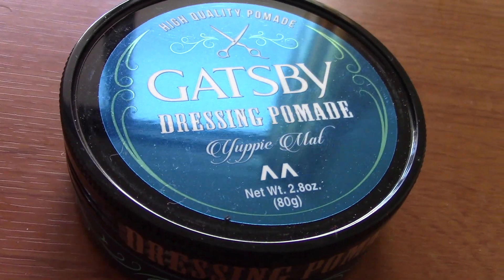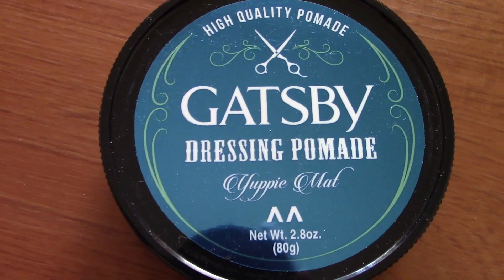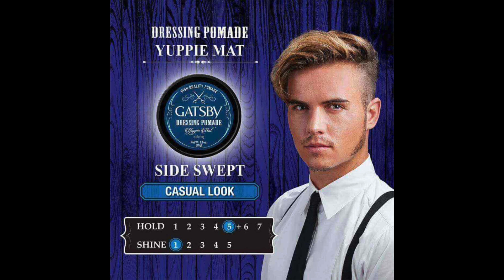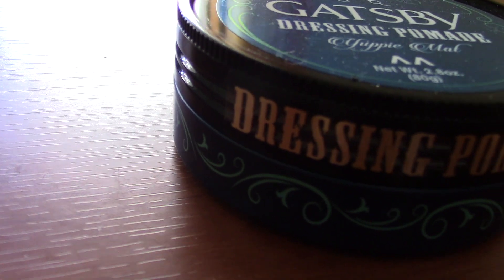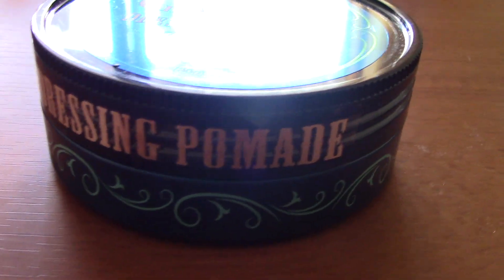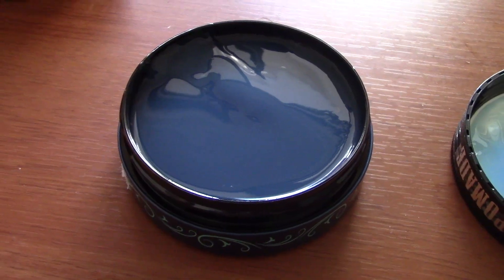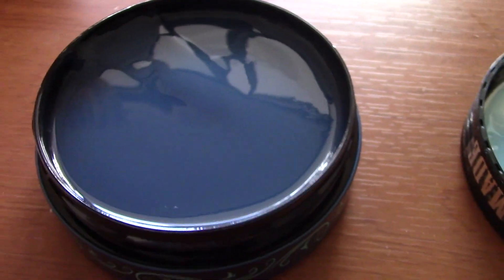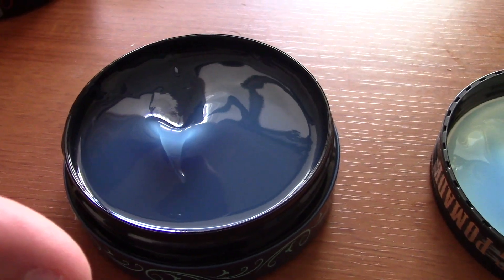Gatsby Dressing Pomade : Yuppie Mat : First Impressions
Good Day Chums!
Welcome back to Thomas' Moustache.
Today we are doing a first impression of the Gatsby Dressing Pomade Yuppie Mat. It is a new one for me. This hair pomade goes in dry hair and sets, while able to be restyled through the day.
There is no tugging when applying it, and it has a nice citrus smell.
It dries in a matte finish, and is best for the casual look.
80 grams, 2.8 oz.
It is affordable, and a good alternative.
I had a great experience with the Ultimate Lock, so I thought I should give it a shot. Worth the testing, and trying.
Hope you find my review useful in some way.
If you have any questions I can certainly try to answer in the comments.
Too-Da-Loo